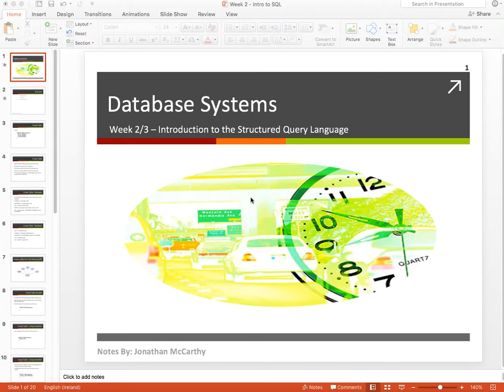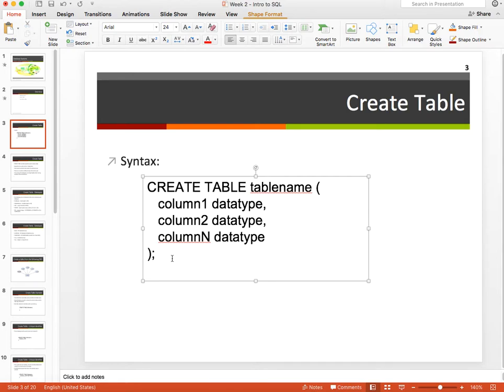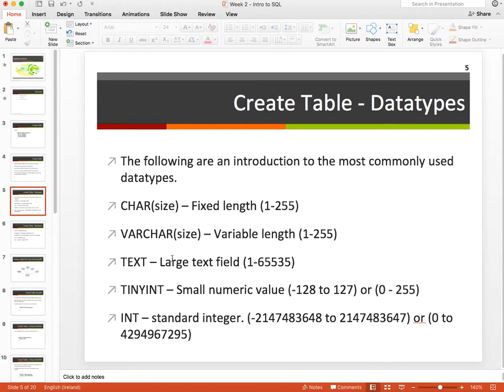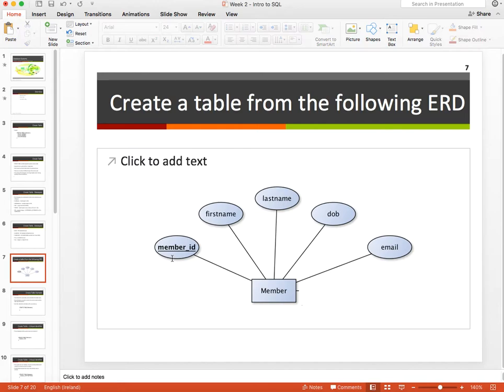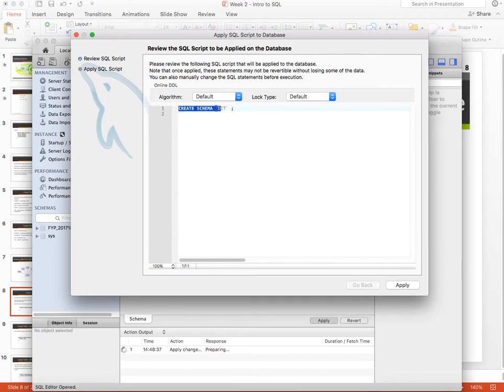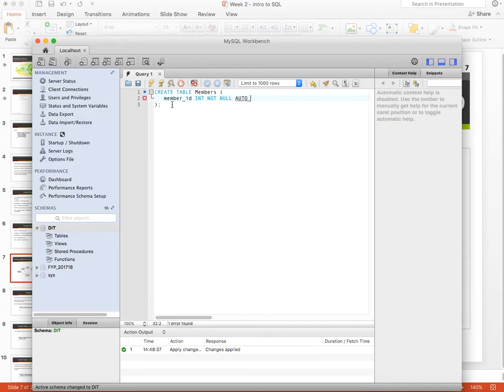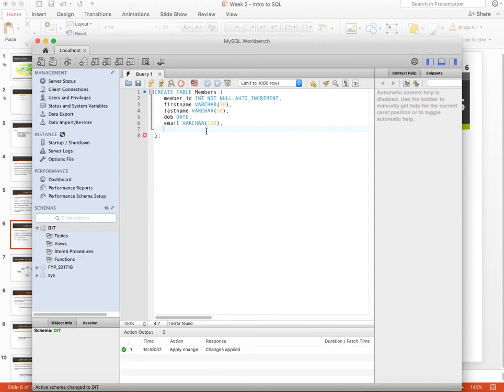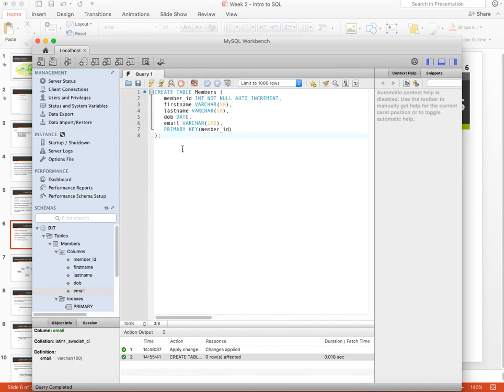SQL - Create Table